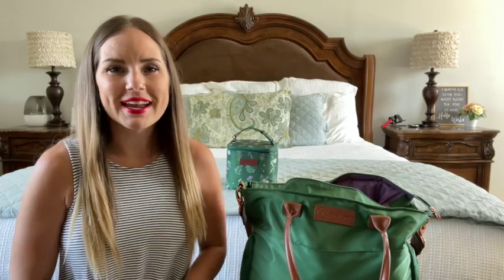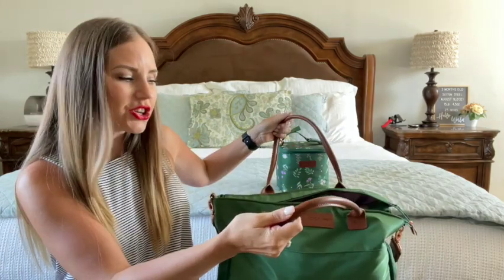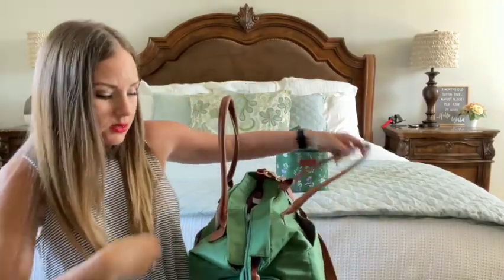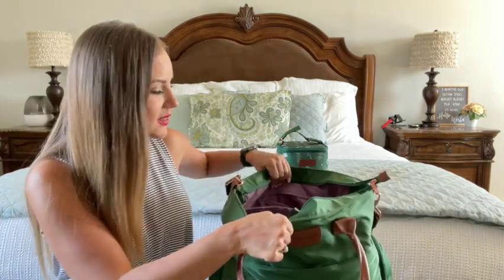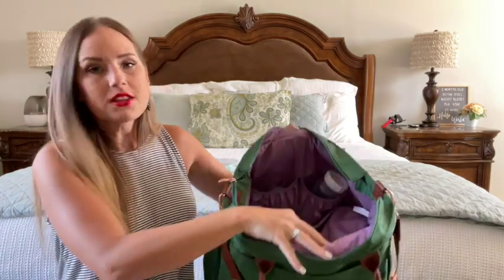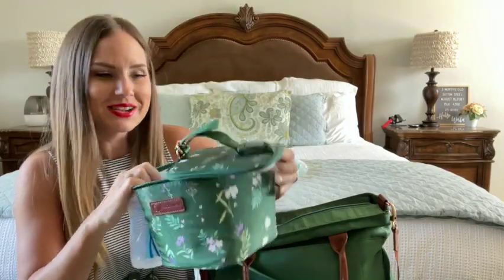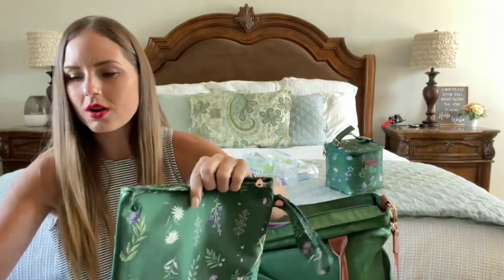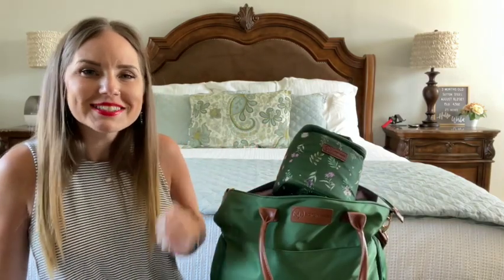Sarah Wells Breast Pump Bag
🏡 Home-Birthing |🤱🏼 Breastfeeding
💚 Raising 8